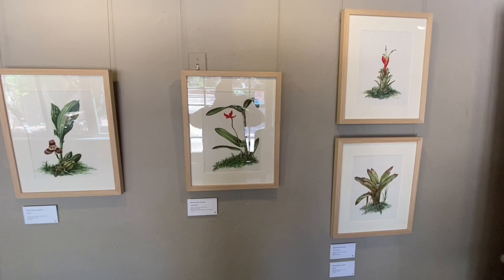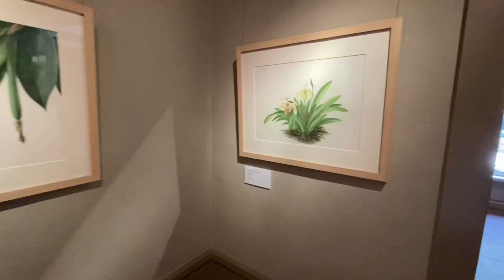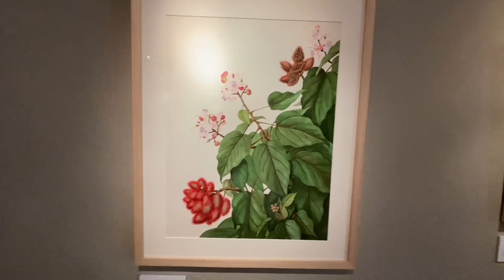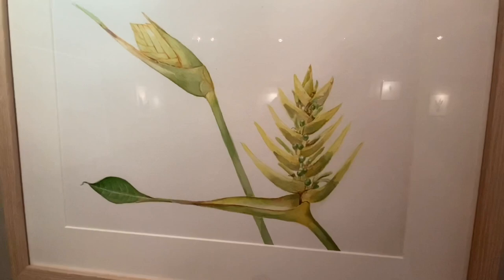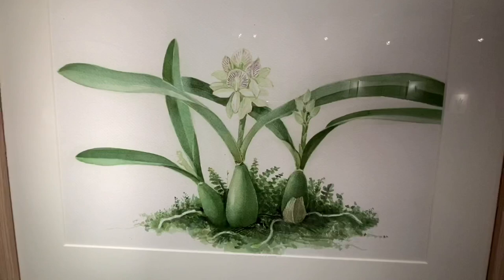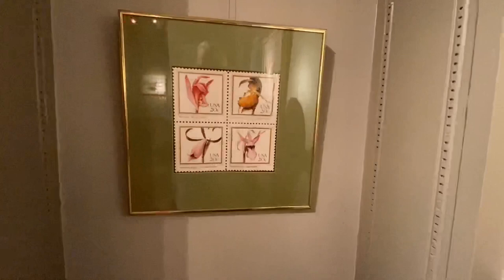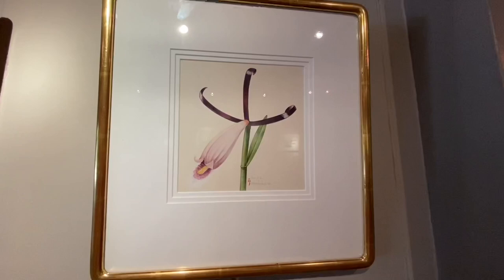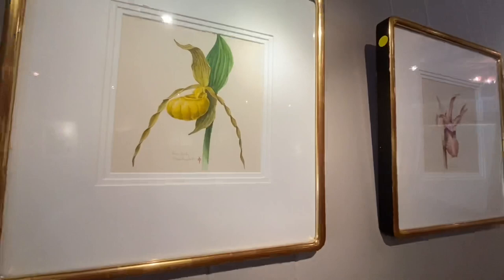TBG Virtual Gallery: The Tropical Paintings of Manabu Saito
Manabu Saito visited Costa Rica many times throughout his life. Except for the four Iris paintings that are native to North America, all of the paintings on display were painted in Costa Rica at the Wilson Botanical Garden. All paintings are available for purchase with proceeds supporting the mission and work of Tucson Botanical Gardens.